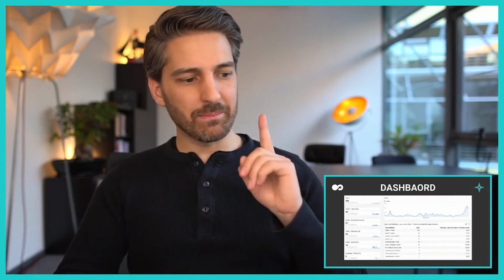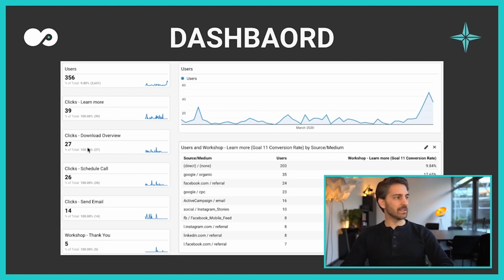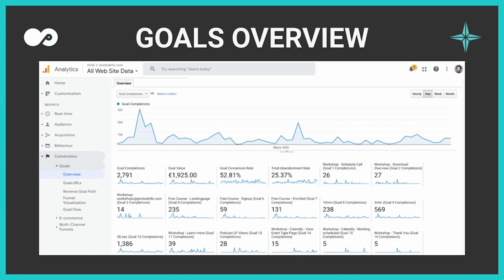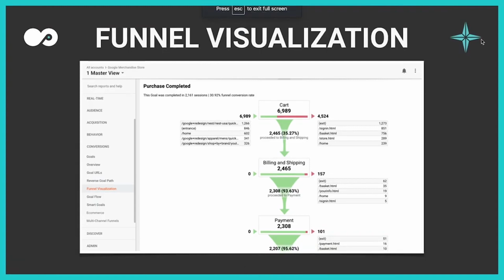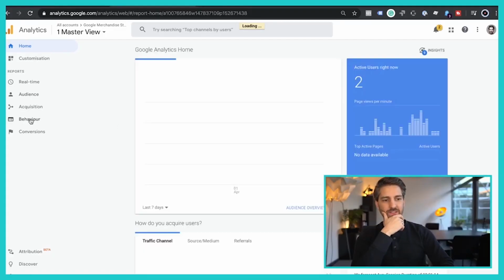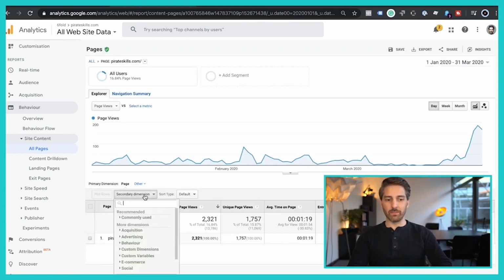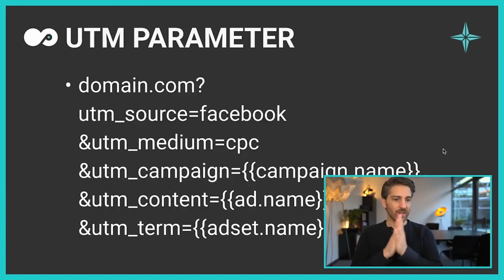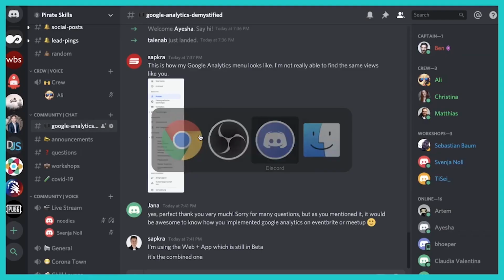Goals and Dashboards - Google Analytics Demystified - Level 2 of 5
This was part 3 out of 6 from our "Google Analytics Demystified" meetup.

Taking the time to look at your Google Analytics data can be daunting, especially when you are already busy. It can appear complicated, technical, and confusing. I want to show you that learning to demystify your user behavior data can be much more like an exciting treasure hunt. Google Analytics can help us to answer real-world business and marketing questions like:

► Is my traffic growing, and from where do the best users come?
► Are my offers working, or are people just bouncing off my landing pages?
► What is the most popular content on my website, and what was a waste of time?
► Where do users get stuck in the customer journey I crafted?
► Are my ads already profitable, or am I wasting money?

To me, these are the questions I struggle with in my everyday work as a growth marketer and founder. So it's just practical to take 15 minutes once a week to see if I'm on track or not. And in case I smell treasure, diving deep has been worth it so many times.

Ben